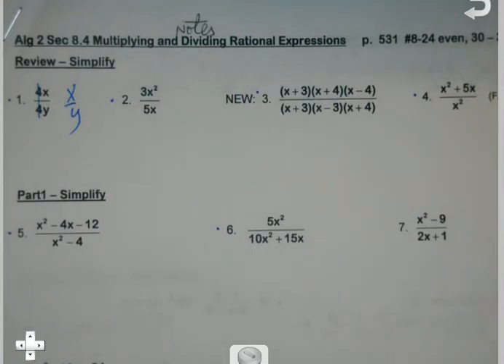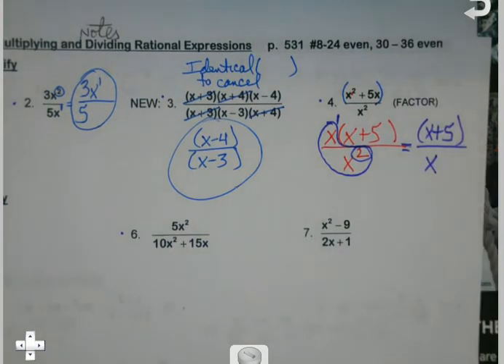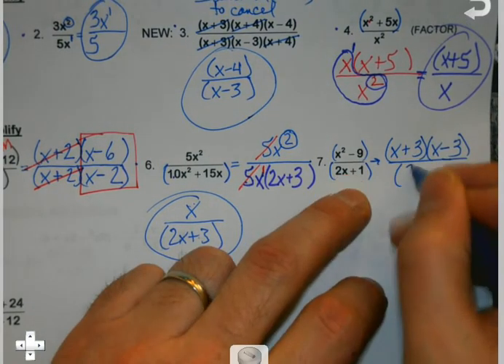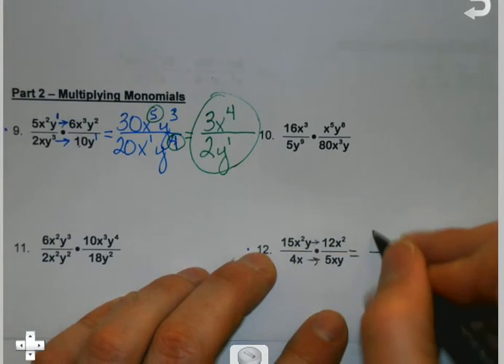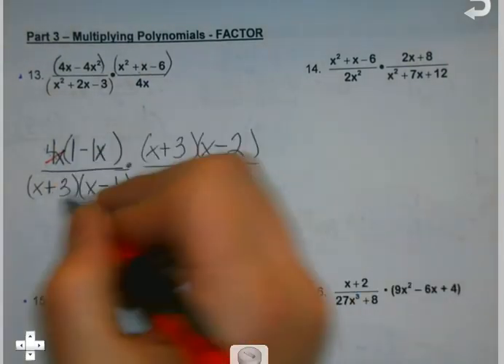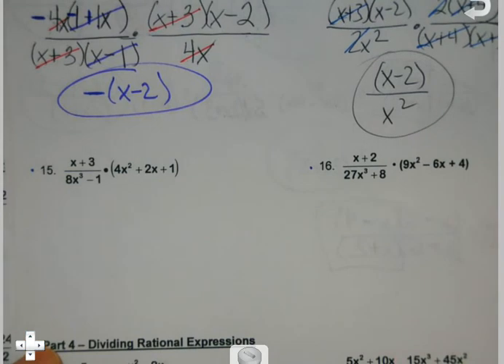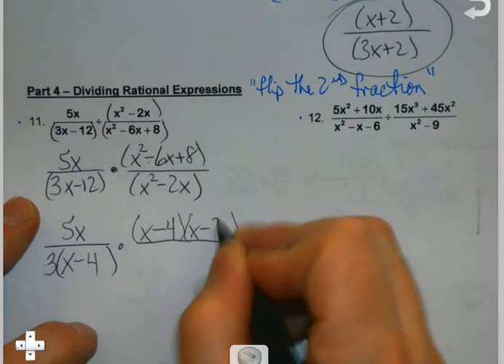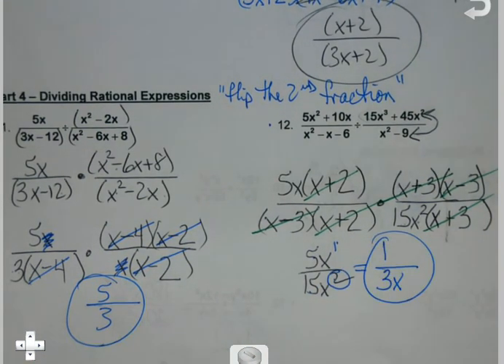A2 - U5 - 8.4 Multiply and Divide Rational Expressions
We discuss the simplifying of rational expressions, then extend that into multiplying and dividing both monomials and polynomials.